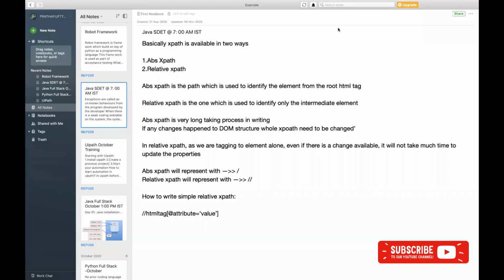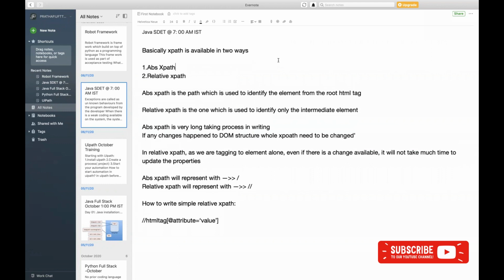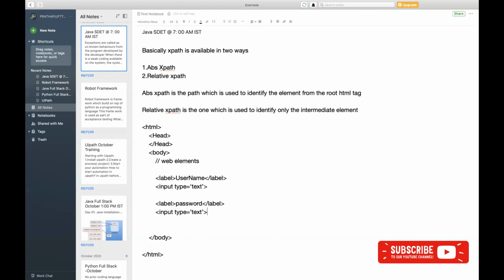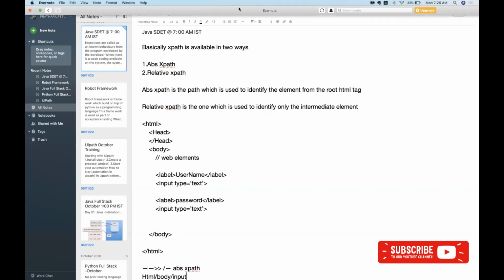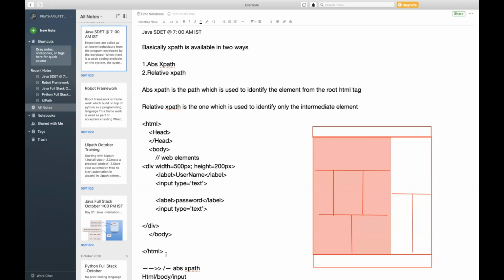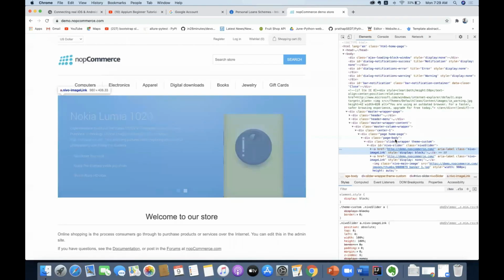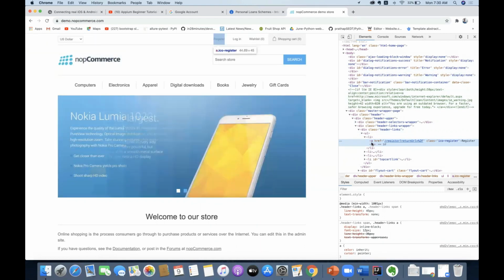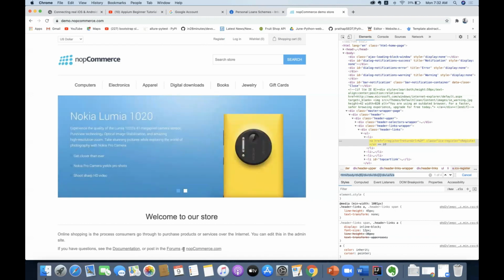Part 1 Introduction to Xpath | what is xpath| what is HTML skeleton | Type of xpath | Advance xpath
In this video you will understand the below:
what is xpath?
why xpath is used?
what is HTML skeleton?
what are the types of HTML tags?
Type of xpath